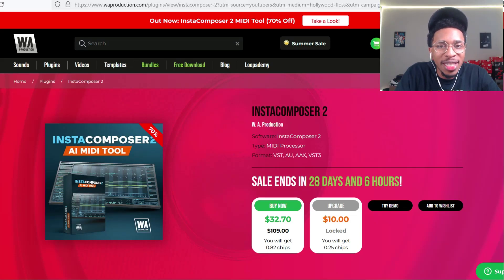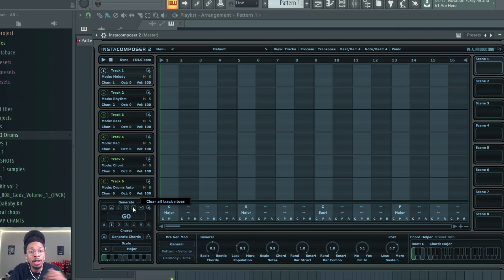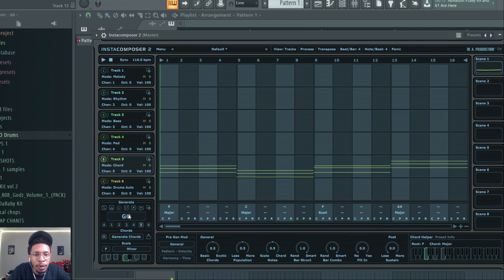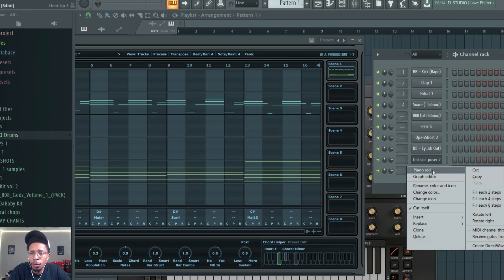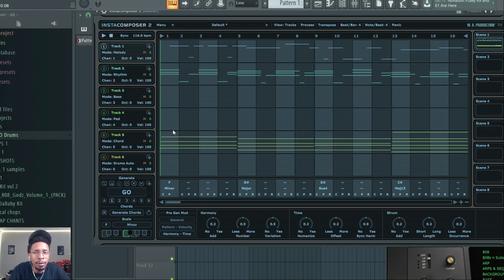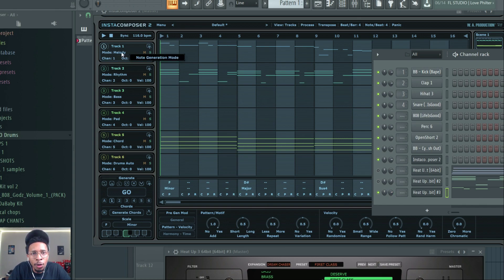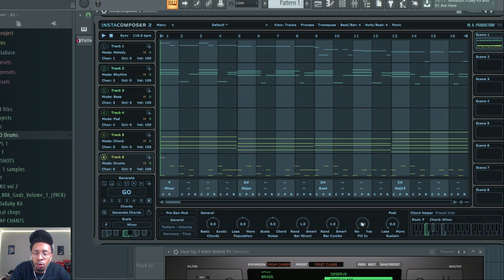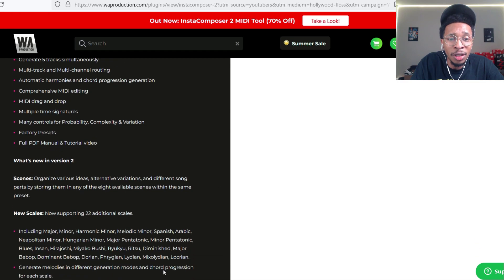One of the best A.I. plugins is here INSTACOMPOSER 2 | WA Production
Today we are back with another plugin review , this time with a new A.I. chord generator WA InstaComposer 2.  This plugin is similiar to Hexachord Orb and other chord generators in that it allows you to artificially create music production by simply hitting a button. Watch the video and decide can it compete with Scaler 2 and other A.I chord generator plugins.